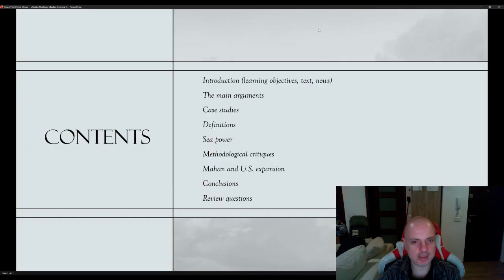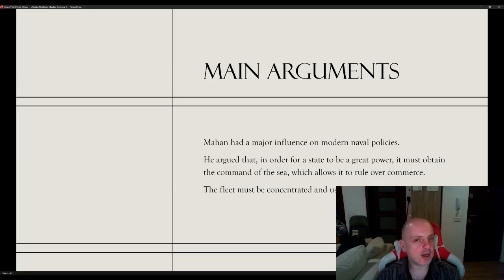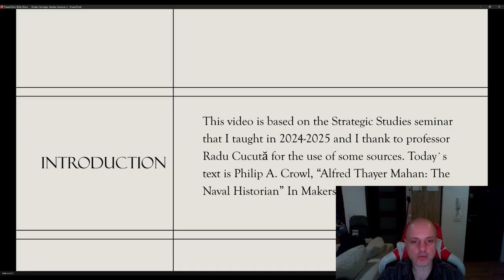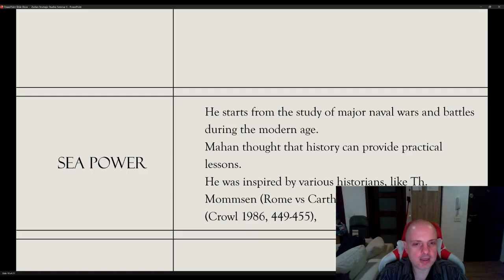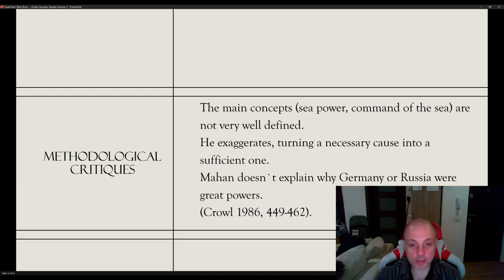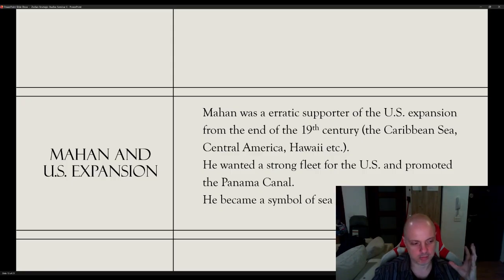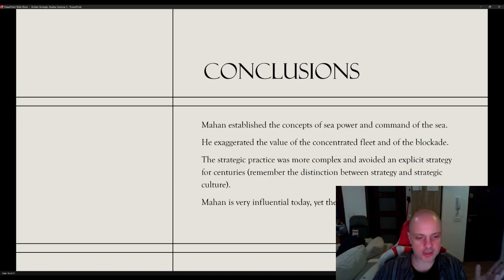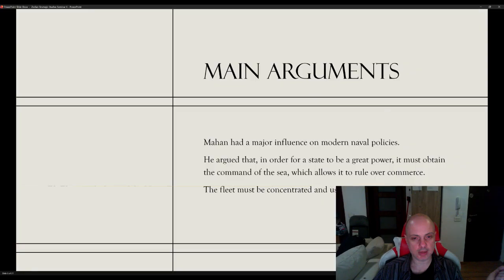Strategic Studies Seminar 6: Captain Mahan and Sea Power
Tonight, we will speak about sea power and its relevance in world politics. In the background, Fifi the cat, the feline coming from the maritime resort of Eforie Sud.